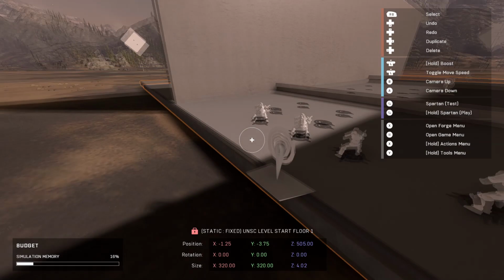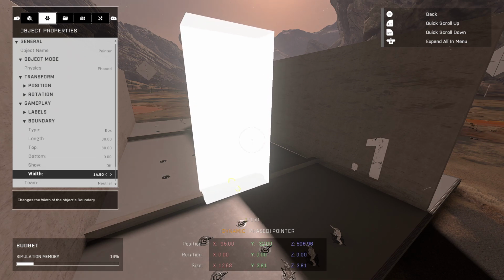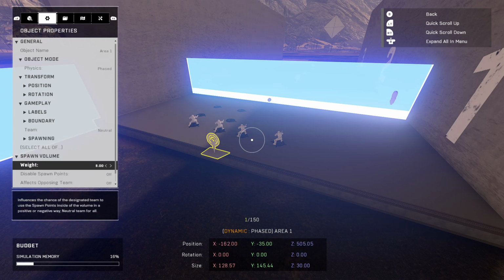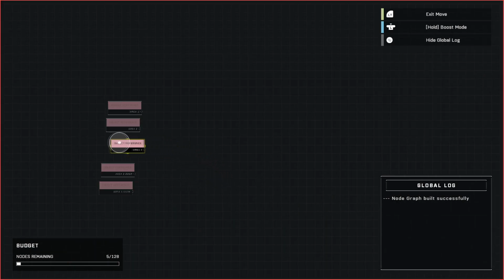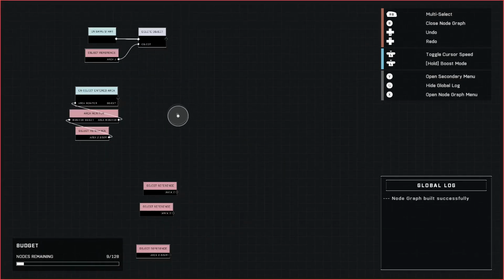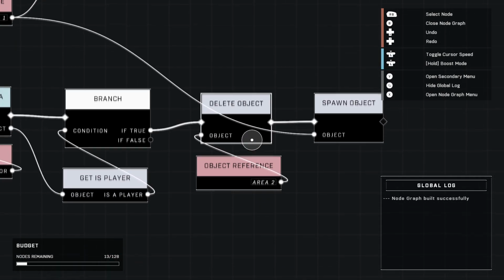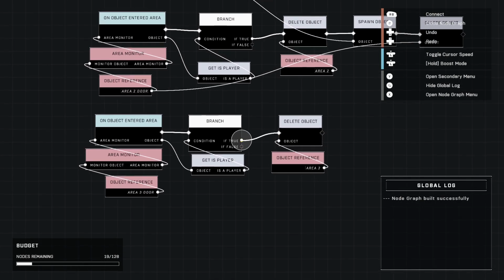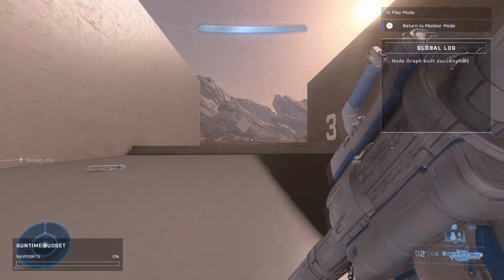Campaign Checkpoint Respawns | Halo Infinite Forge Tutorial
Setup campaign style respawns based on a checkpoint in your map.

•Zechariot Forge Tutorials Discord / Zechariot

All of my prefabs will be uploaded using the exact nodes and setup I used in the video. You may need to adjust object references.

Chapters:

00:00 Intro
02:14 Map Setup
08:12 Scripting
12:50 Testing